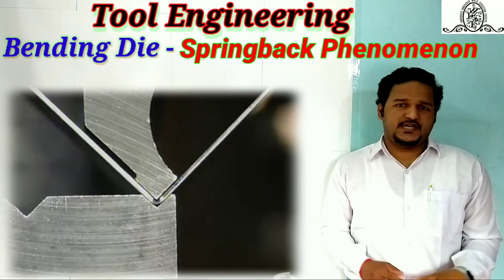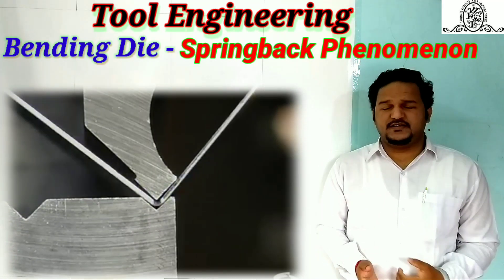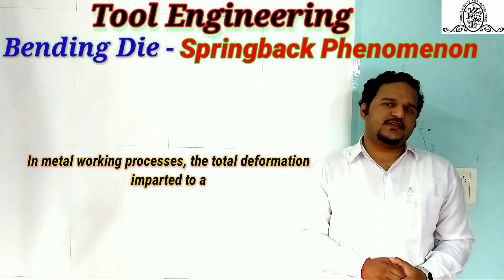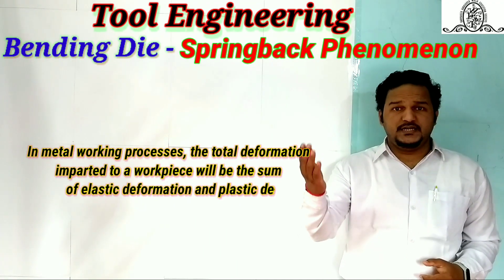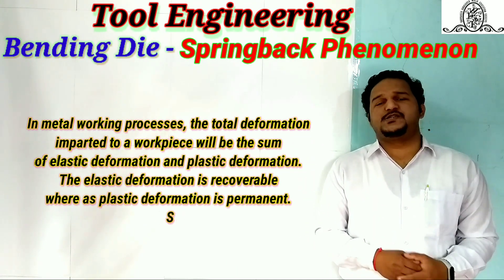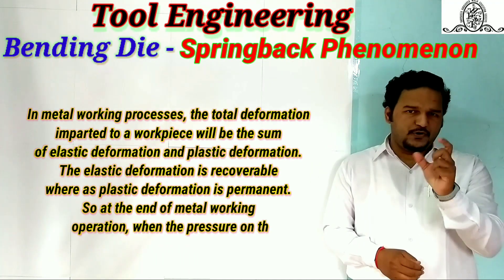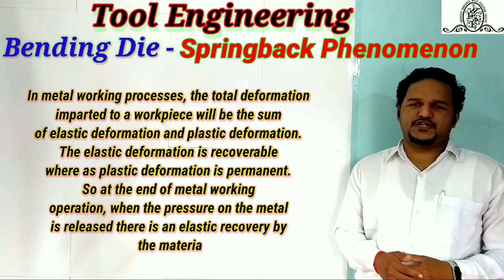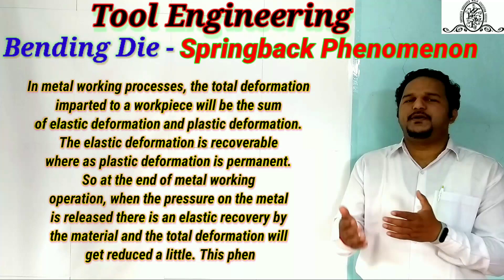Springback effect in Bending Dies | Tool Engineering | Anil Karanjkar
Springback phenomenon in Bending Dies.